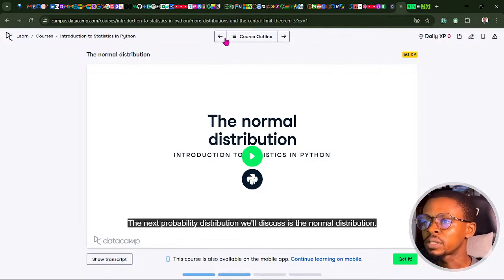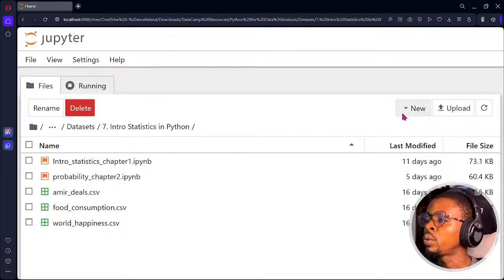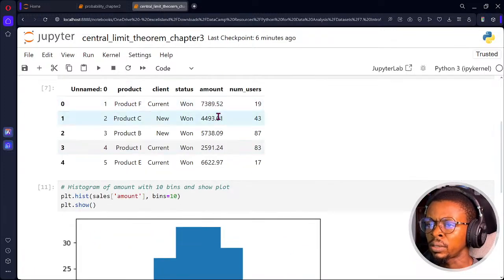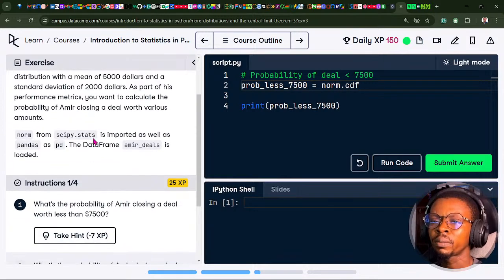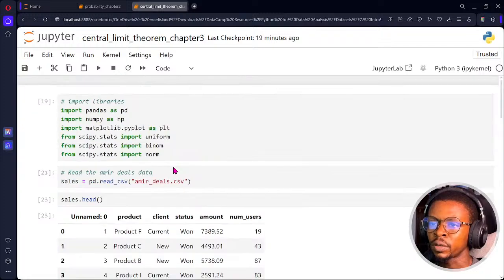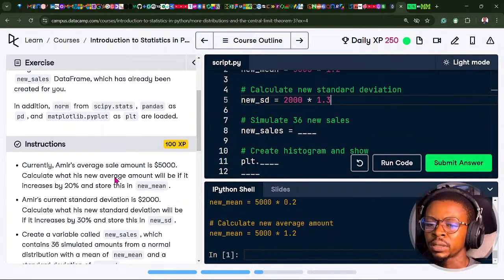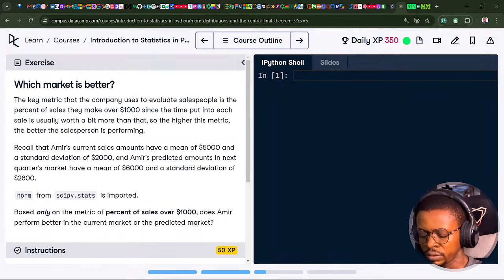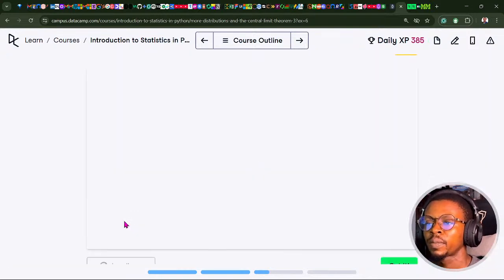Python | Day 48: Statistics in Python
It’s time to roll up your sleeves—Learn best by doing. All of the Datacamp courses are interactive, combining short videos with hands-on exercises the DataCamp way.

Account holder: Sheriffdeen Abatan Oluwatobiloba
ACH and Wire routing number: 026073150
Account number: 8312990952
Account type: Checking
Wise's address: 30 W. 26th Street, Sixth Floor
United States

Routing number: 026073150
SWIFT/BIC: CMFGUS33
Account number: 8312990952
United States

BIC: TRWIBEB1XXX
IBAN: BE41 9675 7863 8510
Wise's address: Rue du Trône 100, 3rd floor
Brussels
1050
Belgium

SWIFT/BIC: TRWIBEB1XXX
Brussels
1050
Belgium

This comprehensive course will teach you everything you need to know about freelancing, finding high-paying gigs on Upwork, Fiverr, Linkedin, Remote jobs websites, and attracting clients. With over forty plus cold emails and proposal templates to land jobs easily.

You'll also learn about pricing and how to charge a premium for your expertise and be among the Top 1% of high-earning freelancers in the world.